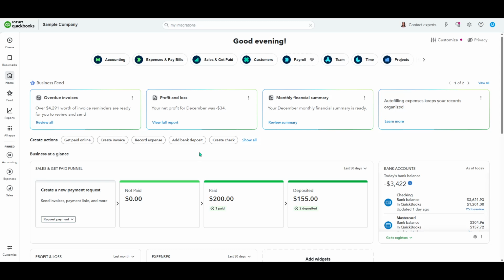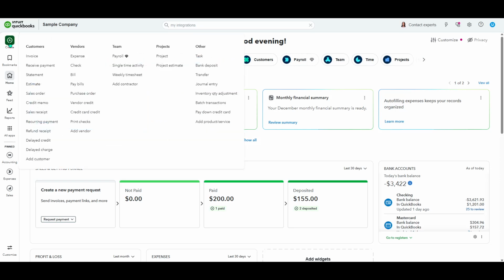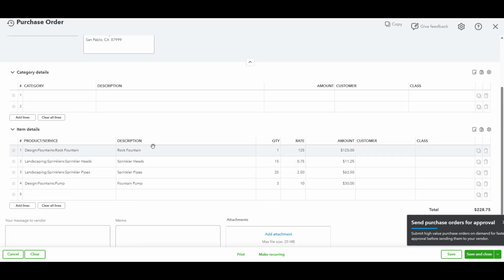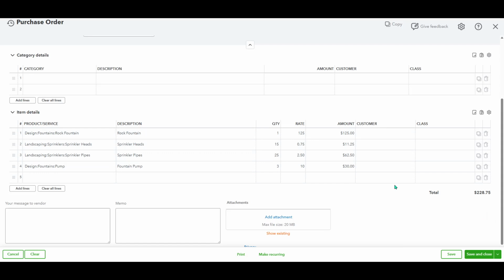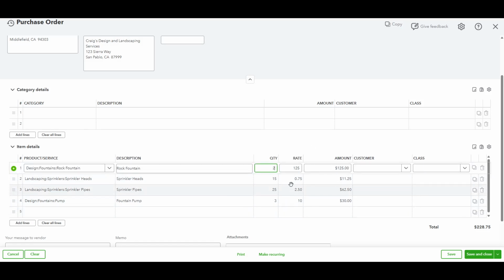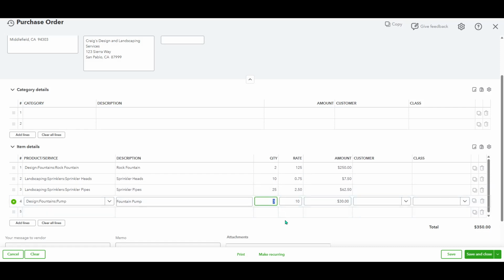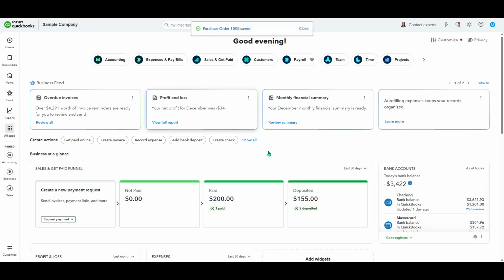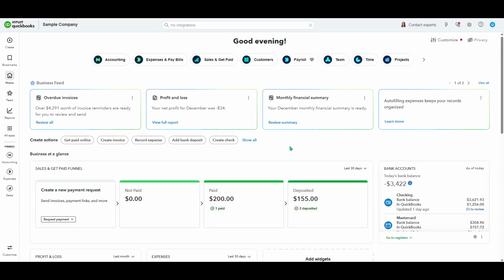How to Create Purchase Orders in QuickBooks Online (New Interface | 2026 Step-by-Step Tutorial)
Learn how to create purchase orders in QuickBooks Online using the new interface—the correct and organized way! In this 2026 step-by-step beginner tutorial, I’ll show you how to create and send purchase orders, link them to bills and expenses, track open POs, and avoid common mistakes that affect inventory, expenses, and vendor tracking. Perfect for beginners, small business owners, and bookkeepers using purchase orders in QuickBooks Online.